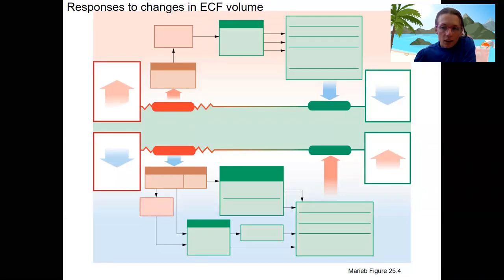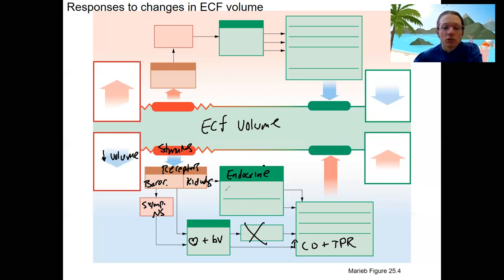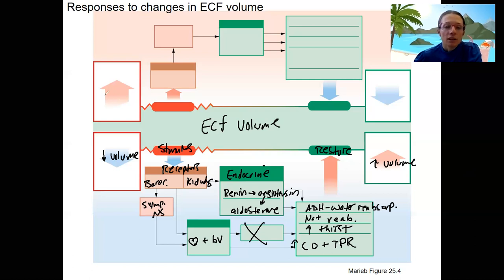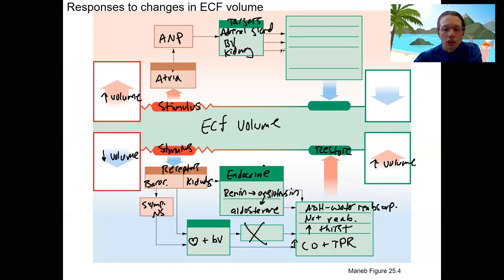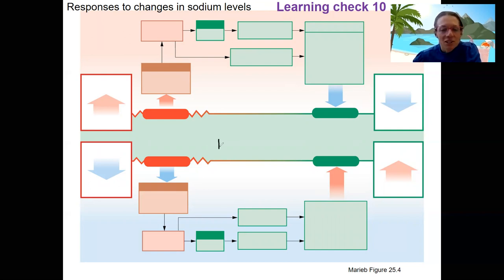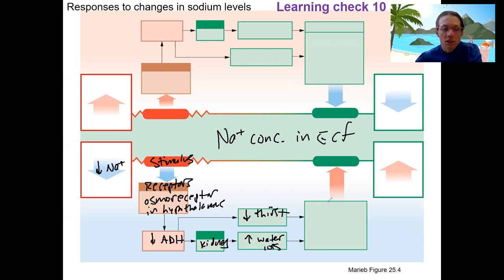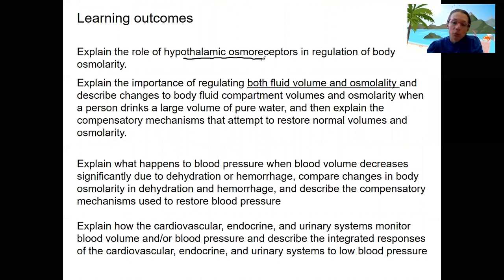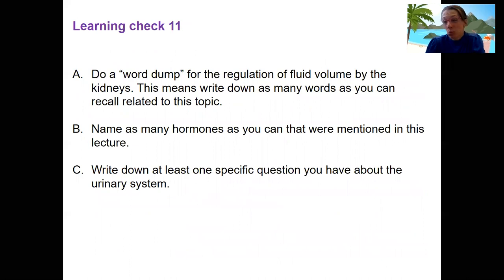14 16 volume & osmolarity